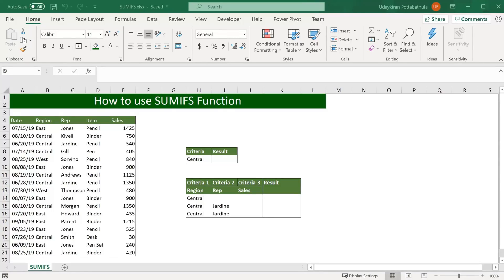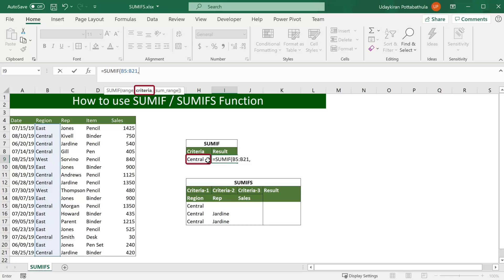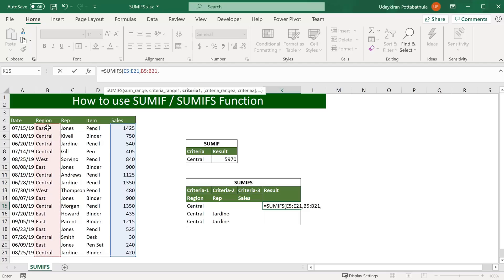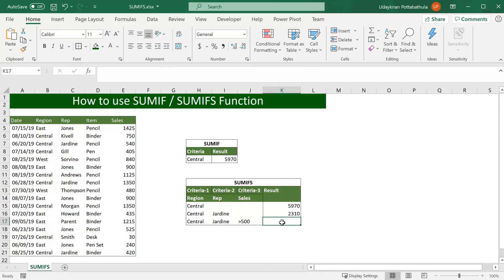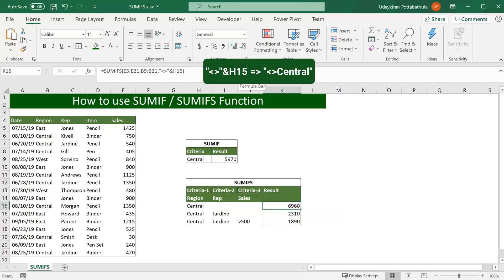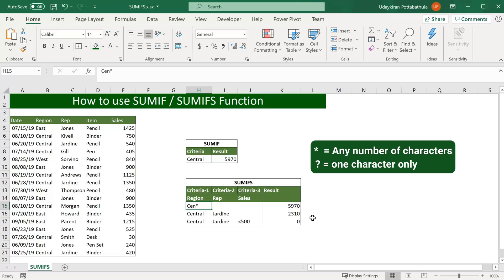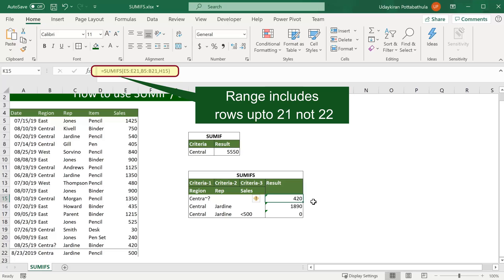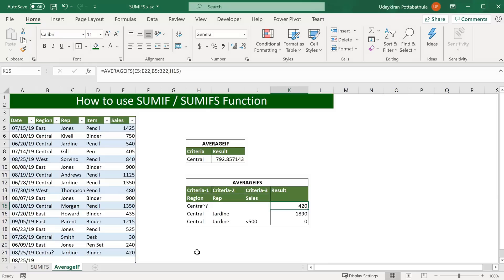Formula Friday | How to use Excel SUMIFS (Newer version of SUMIF), AverageIF, AverageIFS functions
Learn a new formula every Friday in this FormulaFriday video series.
In this video you will learn complete picture of how to use SumIf( ), SumIfs, Averageif, Averageifs functions in microsoft excel.

The SUMIFS function, one of the math and trig functions, adds all of its arguments that meet multiple criteria. For example, you would use SUMIFS to sum the number of retailers in the country who reside in a single zip code and whose profits exceed a specific dollar value.

Simple syntax:
SUMIFS(sum_range, criteria_range1, criteria1, [criteria_range2, criteria2], ...)

Note: Please note that the SUMIFS function allows you to up to 127 different conditions.